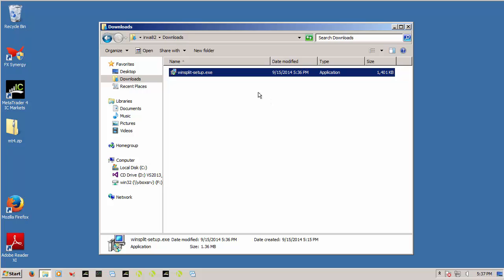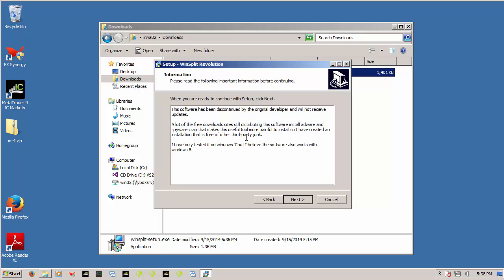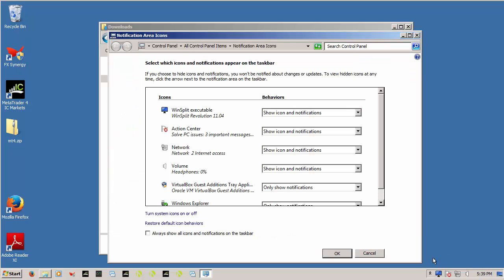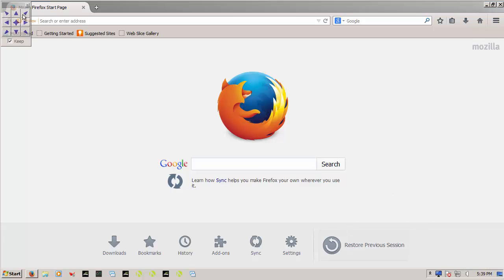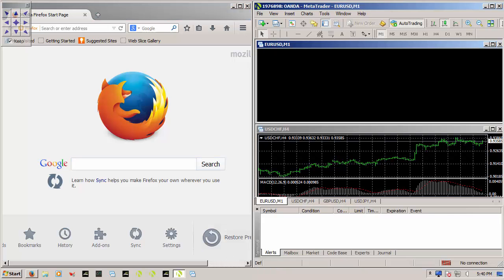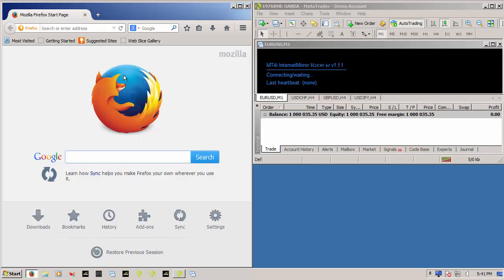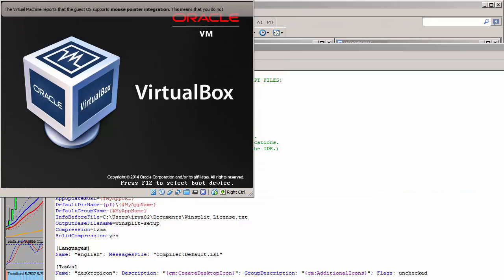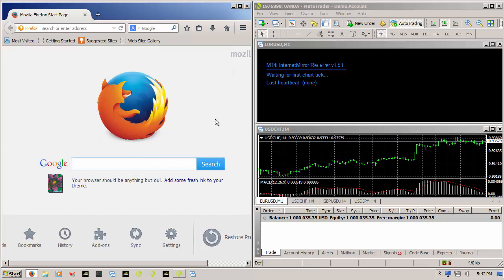Winsplit Revolution - turning one monitor into multiple monitors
This is a video showing how to turn one monitor into multiple monitors. If you have multiple monitors you can turn each monitor into multiple monitors.